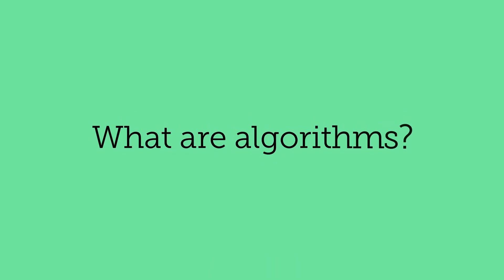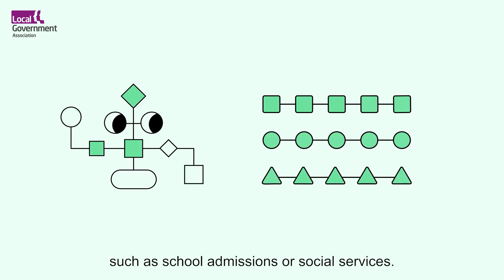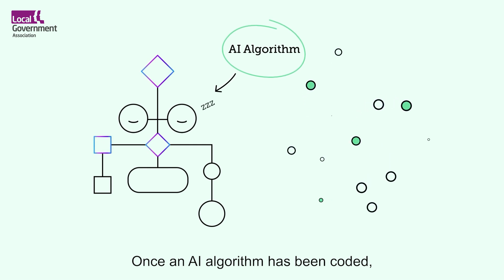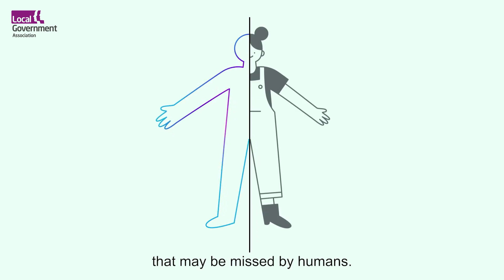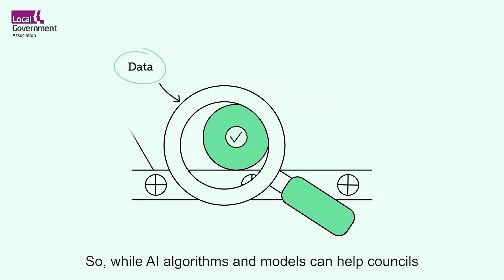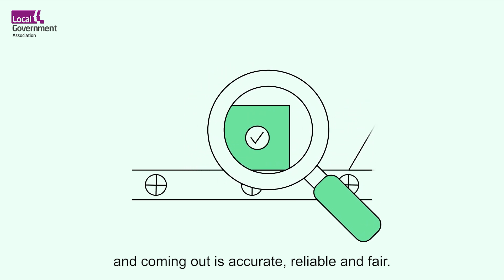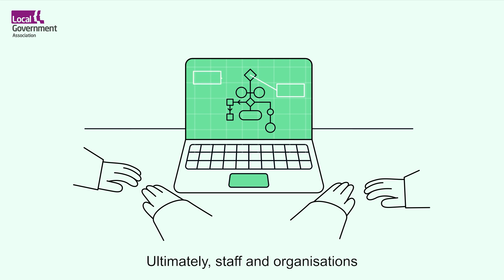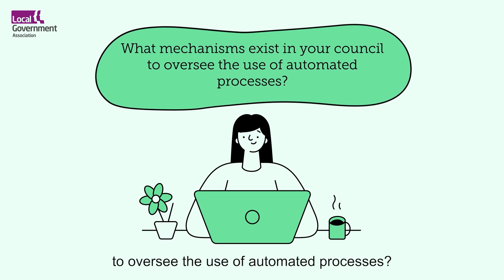What are algorithms?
Learn how algorithms work in AI systems and their role in council services. This video explains the difference between traditional and AI algorithms, helping you understand how they support decision-making while highlighting the importance of transparency, accountability and human oversight in their implementation.

AI Unpacked is a series of short explainer videos on AI designed to provide officers and councillors who are new to the topic with a starting point for understanding and engaging with AI concepts.